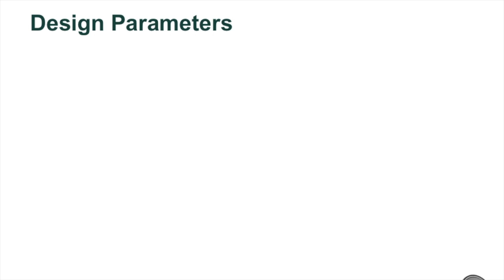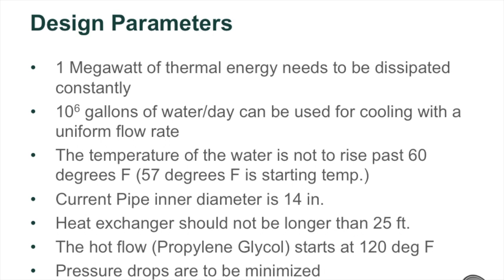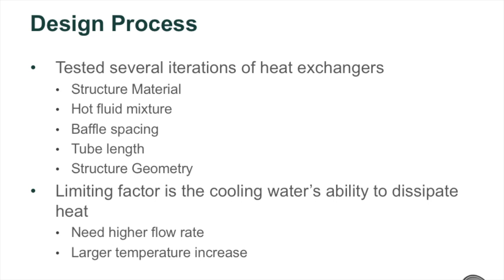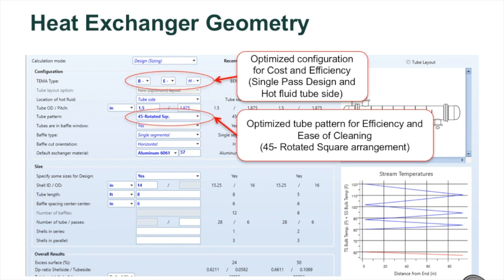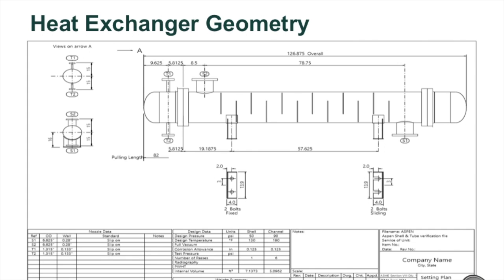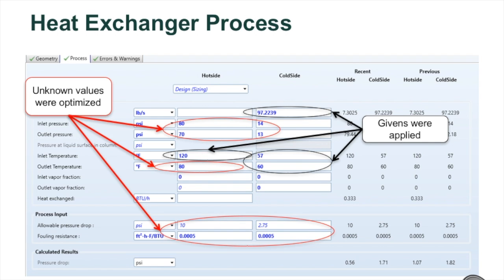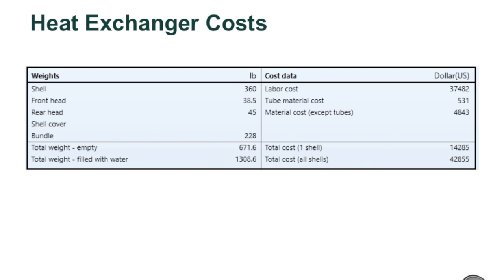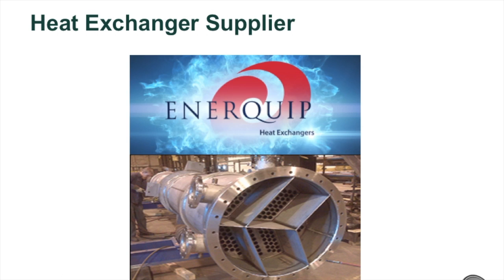ME416 Project 2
Kyle Hawkins Olivia Weprich